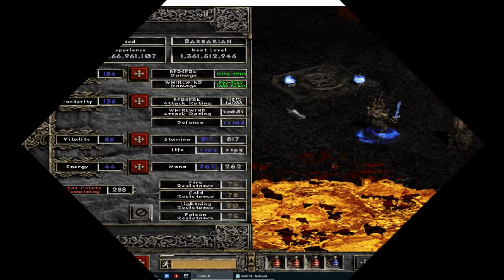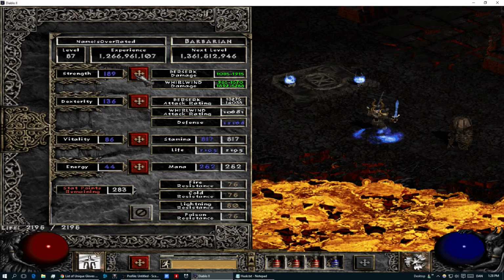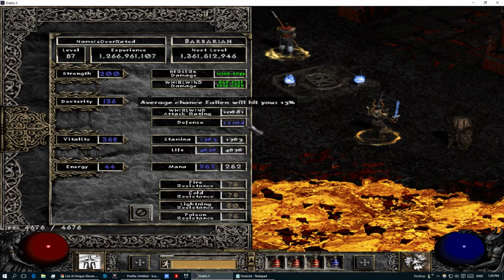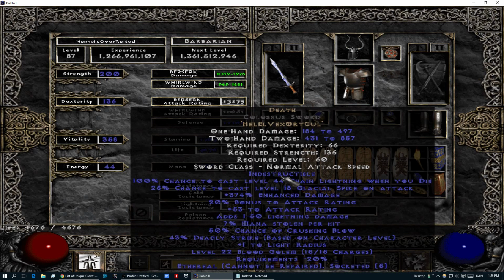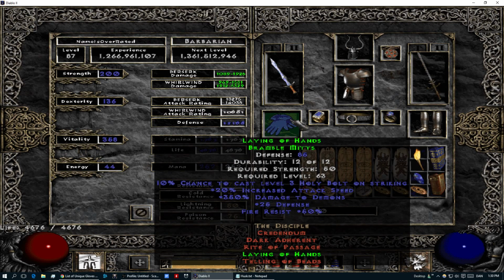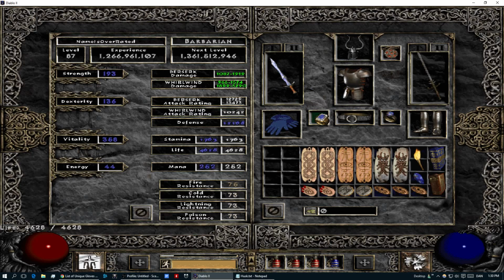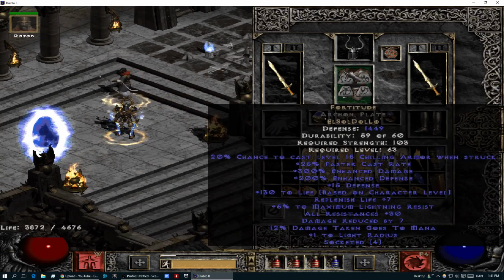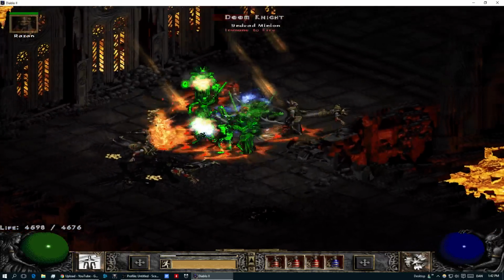Diablo 2: In-depth gameplay of my WW barbarian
Fun good build, definitely like it more than my zealer paladin I guess, but they all do something good the other doesn't ;)